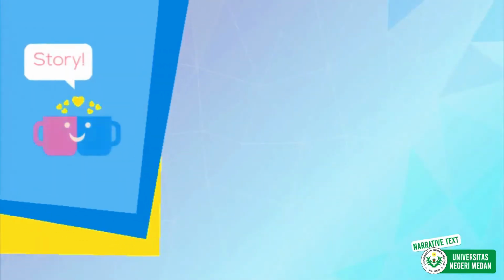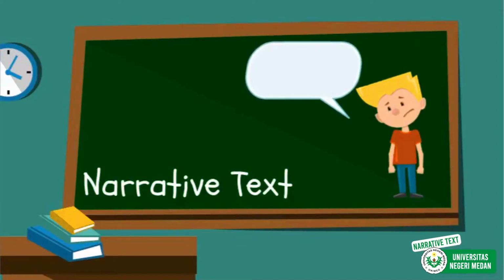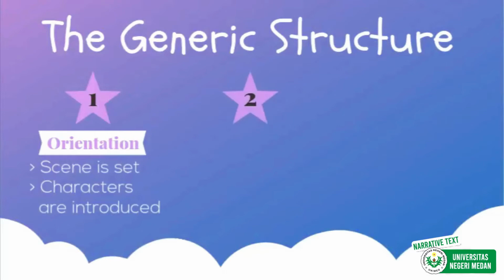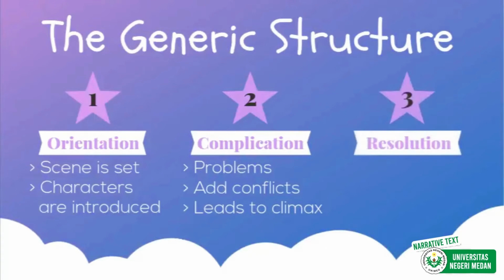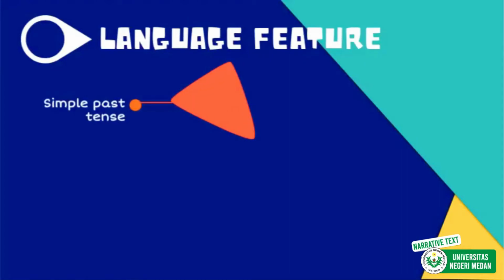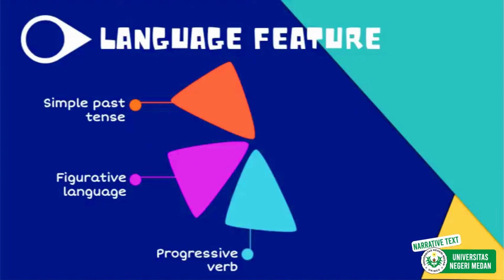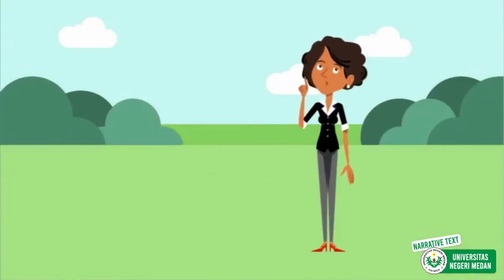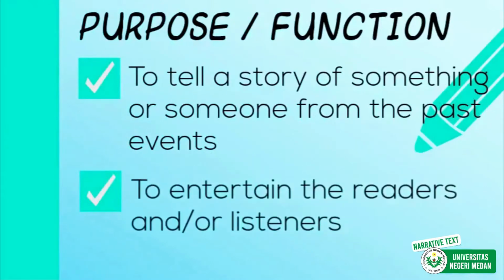NARRATIVE TEXT OKE FIX